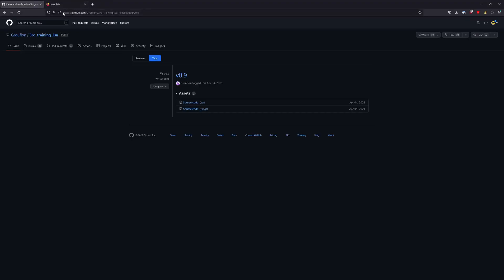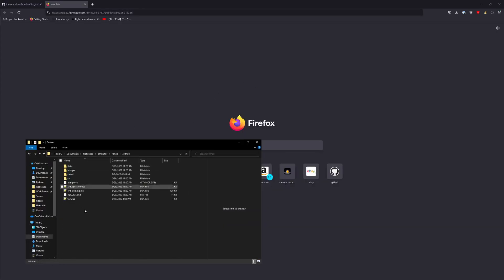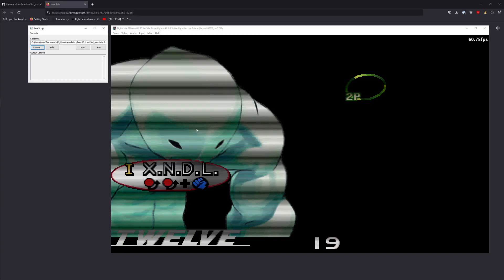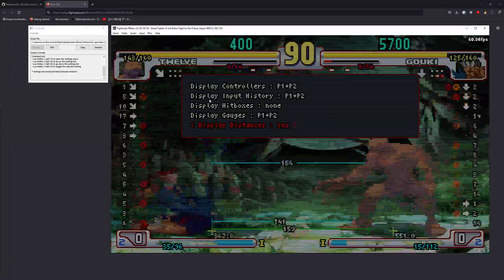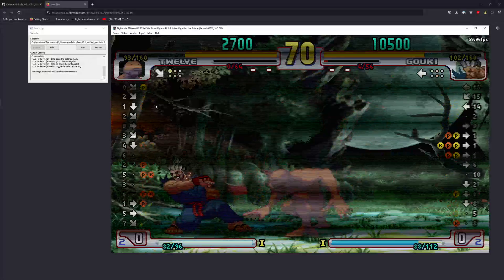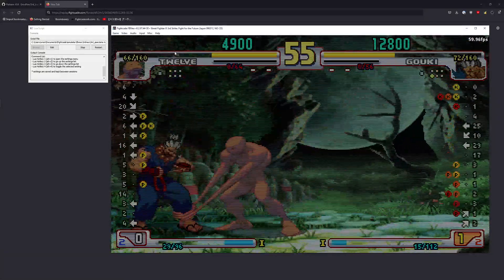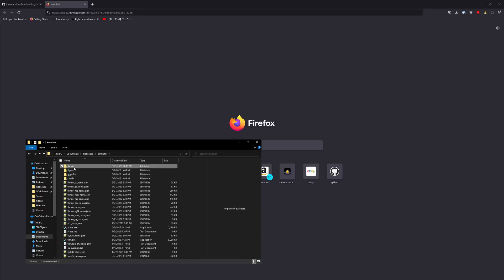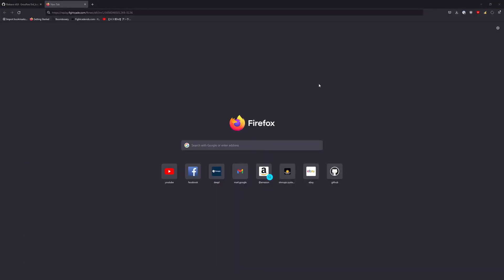Fightcade 3s Spectator/Replay lua